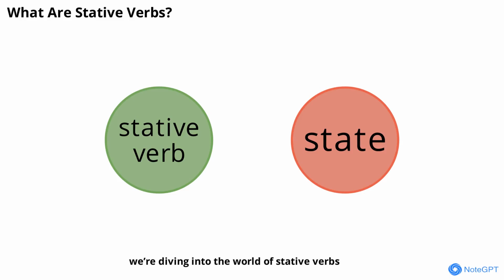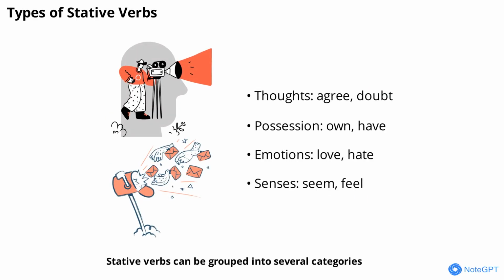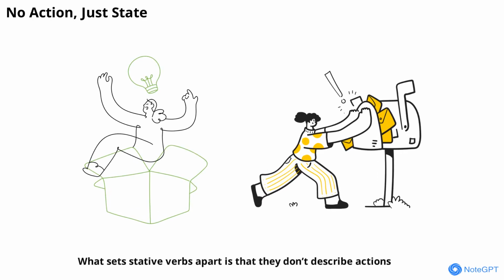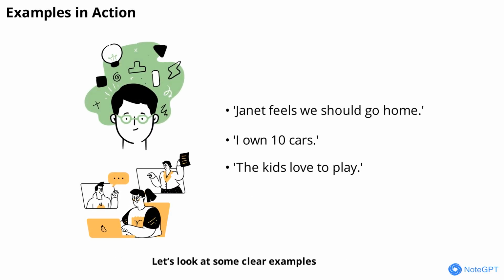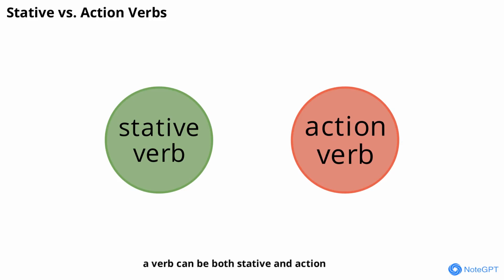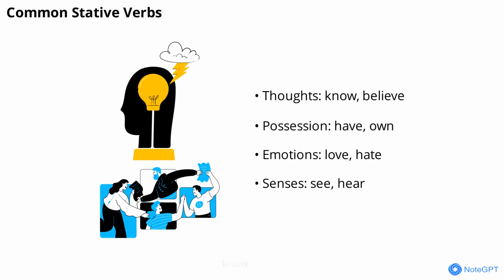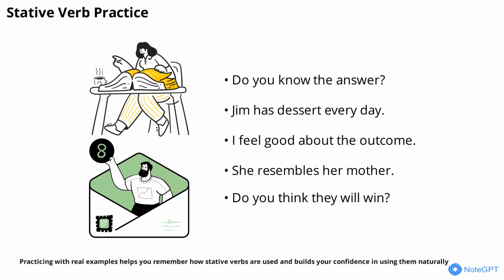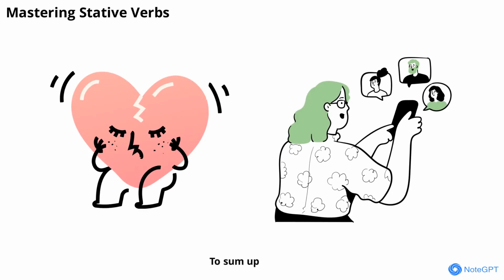Stative verbs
Unlike action verbs, stative verbs indicate the state or condition of the subject, such as thoughts or opinions (agree, recognize, doubt), possession (own, possess, belong, have), emotion (love, hate, like, fear, enjoy), or senses (seem, look, hear, taste, feel).
We can see how no action is being described by these verbs in the following examples:
    “I own 10 cars.”
    “The kids love to play outside in the summer.”
    “Janet feels that we should go home.”
You may have noticed that some of the stative verbs can function as action verbs in certain contexts. In this case, a simplified rule for identifying if a verb is stative or active is to conjugate the verb into one of the continuous tenses (by using its present participle) and see if the sentence still makes sense.:

Stative Verb Exercises
Complete each sentence using the stative verb from the parenthesis:
    Do you _________ the answer? (depend on, know, include)
    Jim _________ dessert every day. (has, eats, possesses)
    I _________ good about the race’s outcome. (am, were, feel)
    She _________ her mother. (imagines, resembles, walks with)
    Do you _________ they will win? (think, involve, promise)
    They really _________ everything you did for them. (include, appreciate, dislike)
    I think the teacher was _________ with my speech. (involved, measured, satisfied)
    Can you _________ the coffee brewing? (feel, smell, dislike)
    I still _________ a lot of money on my student loans. (deserve, owe, involve)
    You _________ more shoes than anyone else I know! (dislike, suppose, have)
Answers: 1 – know, 2 – has, 3 – feel, 4 – resembles, 5 – think, 6 – appreciate, 7 – satisfied, 8 – smell, 9 – owe, 10 – have